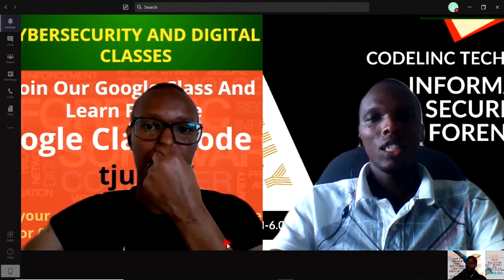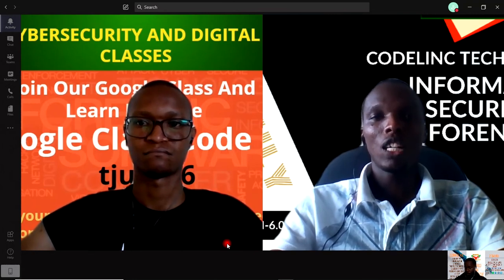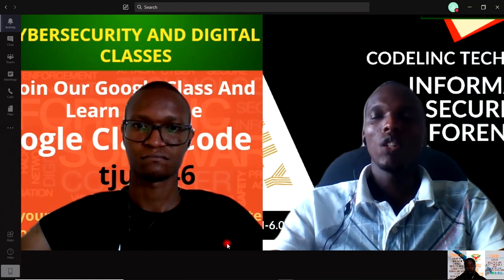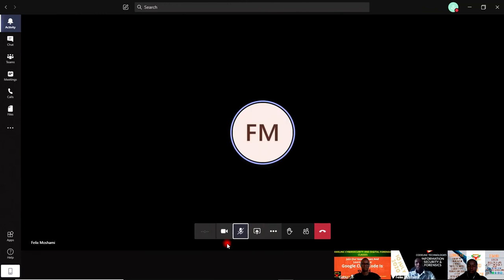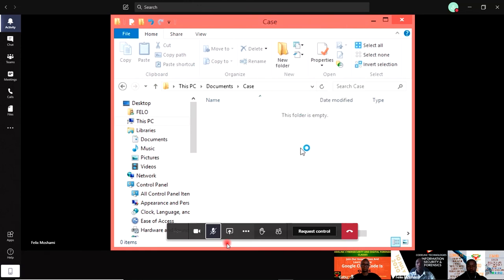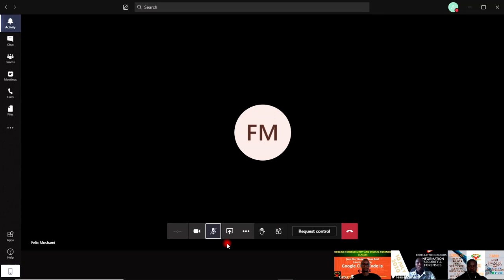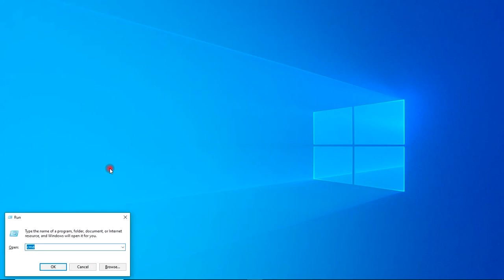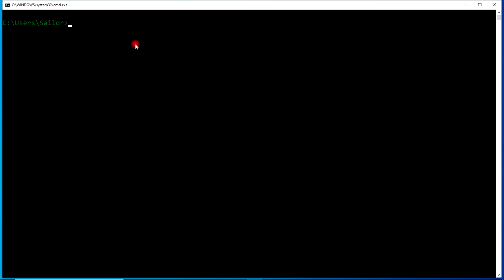DIGITAL FORENSICS VOLATILE DATA CAPTURE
This is part of the digital forensics series that show how you can capture volatile information from a windows OS.Digital Forensics Investigators, Students, cyber-security professionals can use these tactics to gain more knowledge on some of the hidden features that they can use to gather information during a cyber attack or system auditing. CODELINC DATA TECHNOLOGIES IS A COMPANY THAT SPECIALIZES IN CYBERSECURITY AND DIGITAL FORENSICS IN KENYA